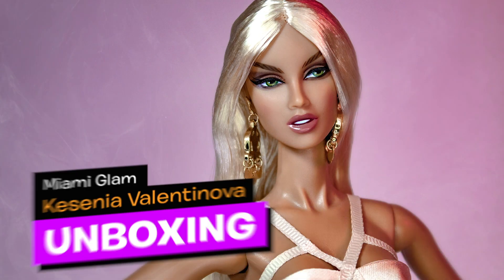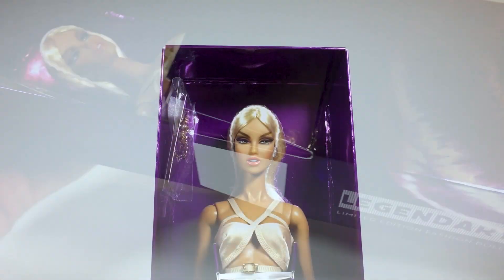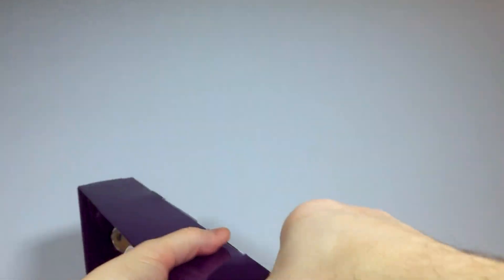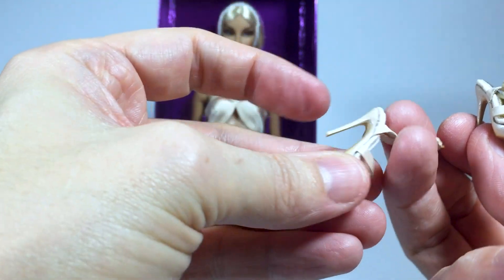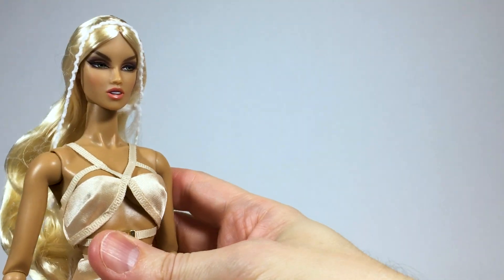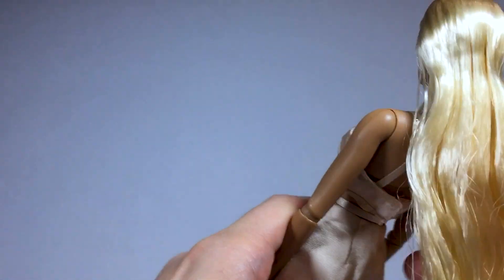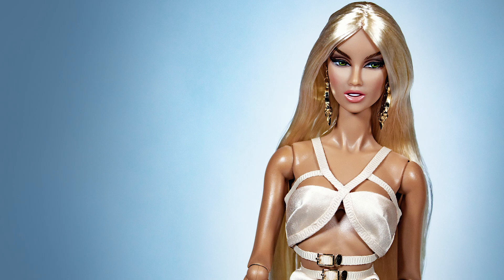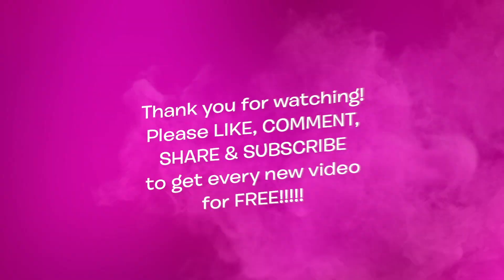UNBOXING & REVIEW KESENIA VALENTINOVA (MIAMI GLAM) INTEGRITY TOYS Doll 2020 Fashion Royalty Versace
I'm deboxing and reviewing Kesenia Valentinova fashion doll "Miami Glam". She is a doll from the  2020 Legendary Main Convention Souvenir. She was a giveaway doll from the first night of the convention and she's  designed by Jessy Ayala.

Click on the bell to get updates about my upcoming videos.

Item # 91483
Miami Glam
Kesenia Valentinova™ Dressed Doll
The 2020 Integrity Toys 25th Anniversary Convention: Legendary
Fashion Royalty® Thursday Souvenir
Limited Edition: 600 Dolls

Head Sculpt: Kesenia
Body Type: FR 6.0
Foot Sculpt: High-heeled
Skin Tone: Sunkissed
Hair Color: Platinum Blond
Eyelashes: Yes, Hand-applied
Quickswitch: No

All promo pictures contained in this channel is copyrighted Integrity Toys, Inc. and Intercap Merchant Partners, LLC.
This video and personal pictures are copyrighted UbxToys

Barbie, Bratz, Monster High, Rainbow High, Lol Surprise, Disney